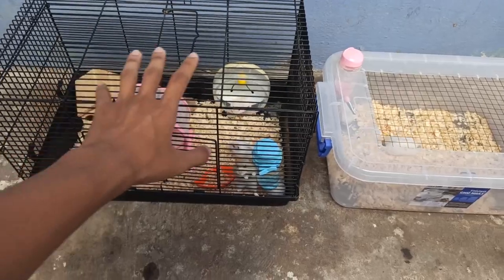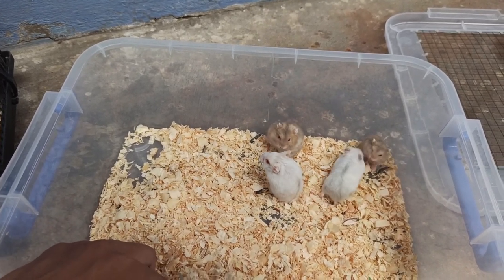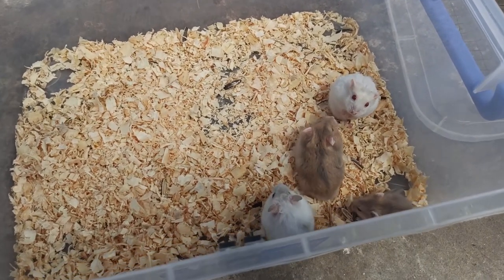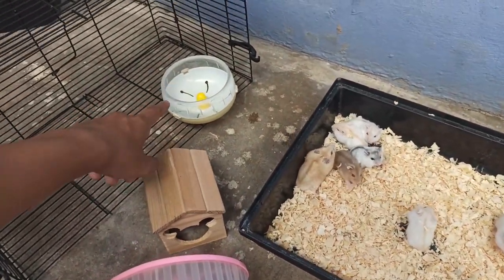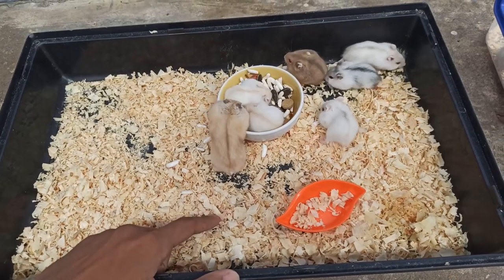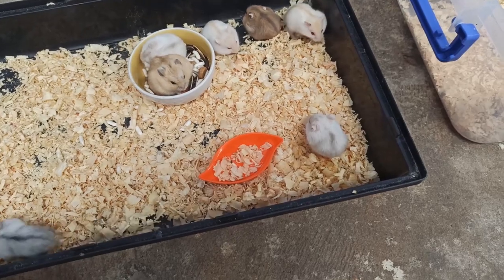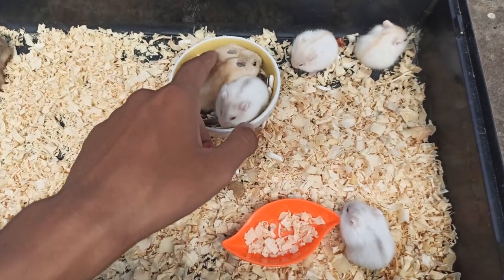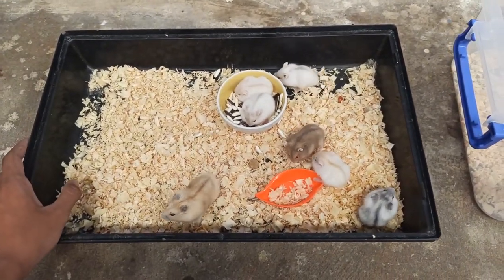Bán bầy hamster với những màu siêu phẩm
Cảm ơn các bạn đã xem video và đừng quên để lại 1 like đăng ký để ủng hộ mình nha, đồng thời để lại cảm nghĩ của bạn bên dưới để kênh ngày càng phát triển hơn...

Đặc hàng qua shopee để được giảm phí ship và nhiều ưu đãi từ shopee

=== CHÚC CÁC BẠN CÓ MỘT NGÀY TỐT LÀNH ===